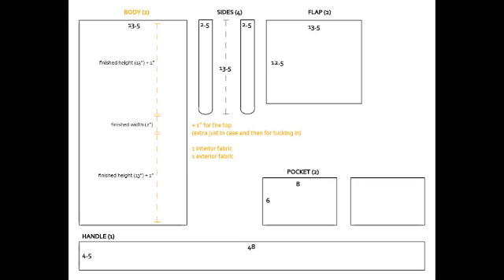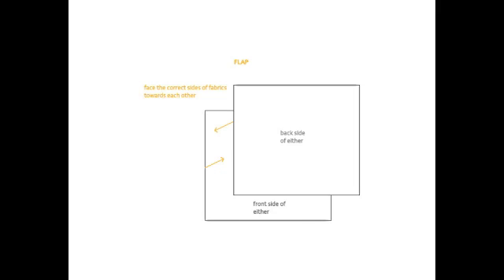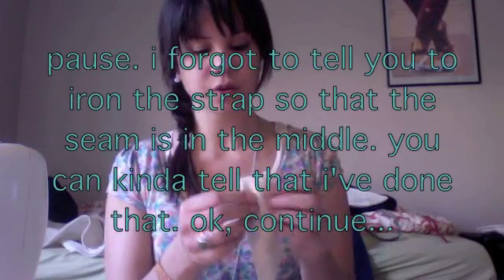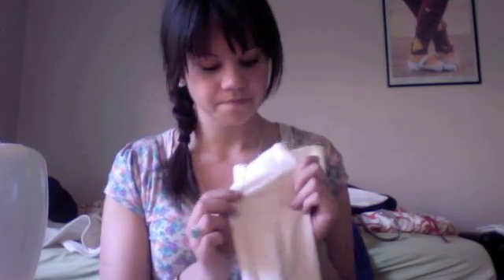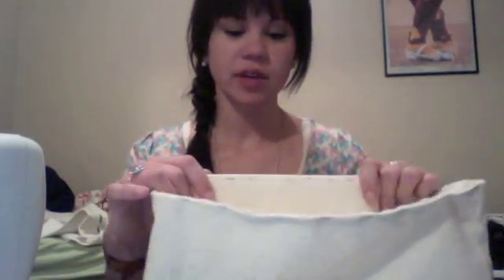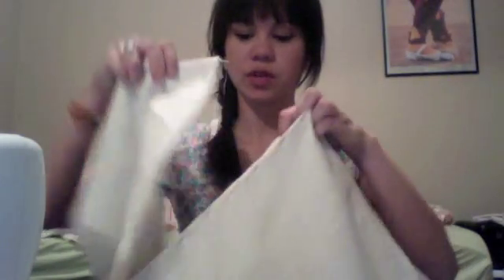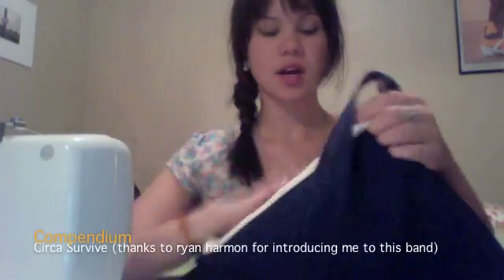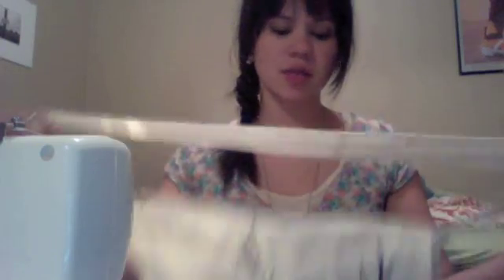anne b: How-To sew a messenger bag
This is a very simple design that you can customize in many many ways. Please leave a comment of what you think about this video.